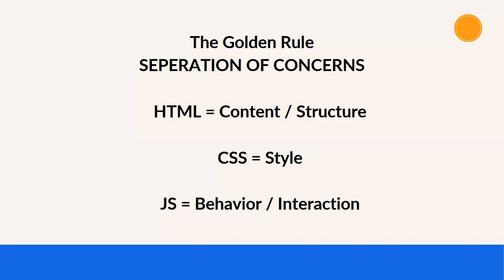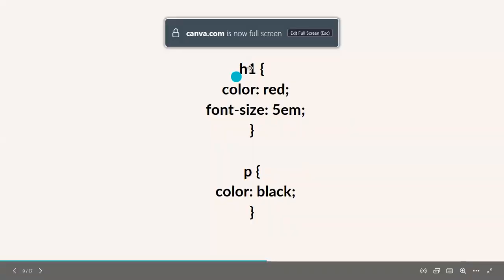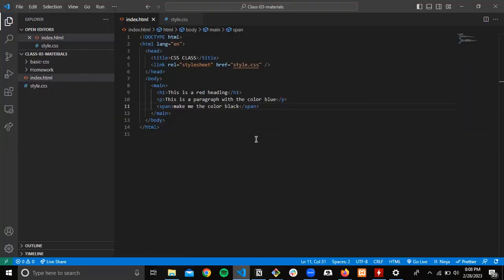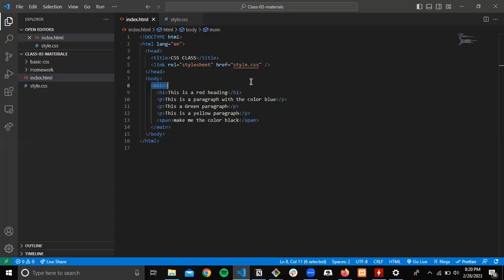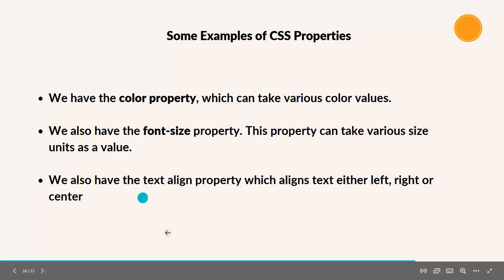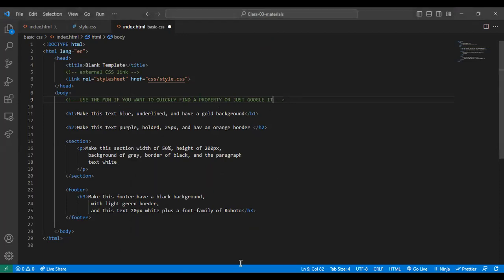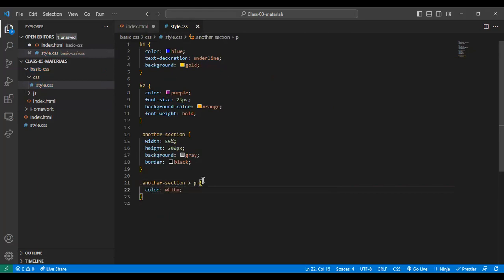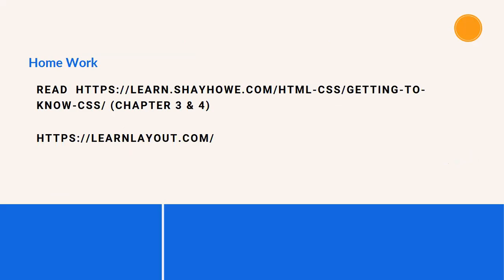Nextgen coding Program class 3 - Introduction to CSS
Audio gets better at 11minute mark